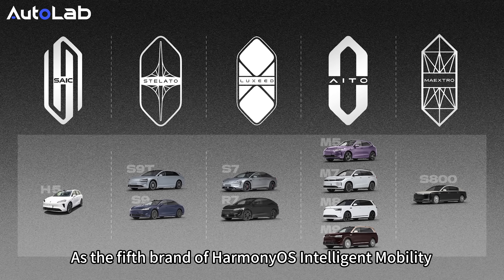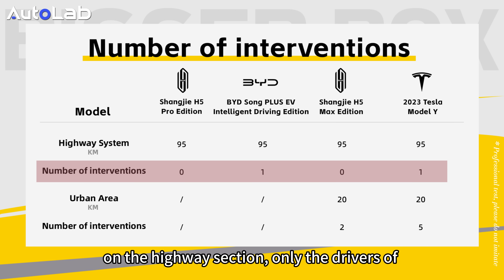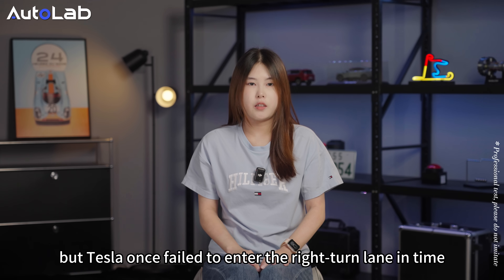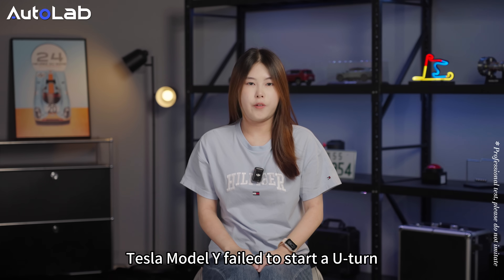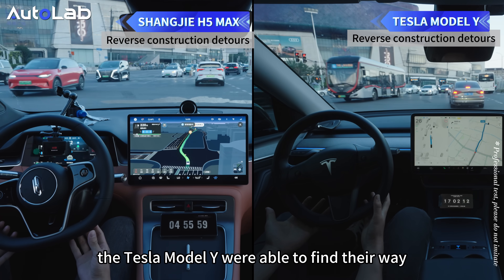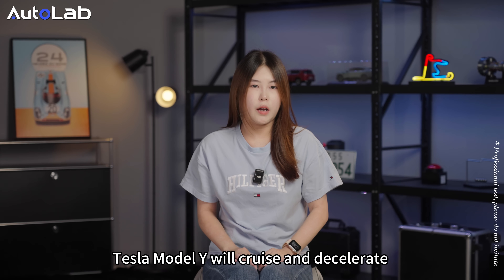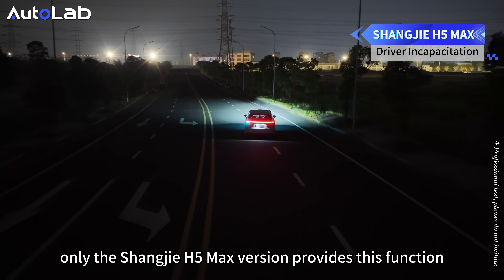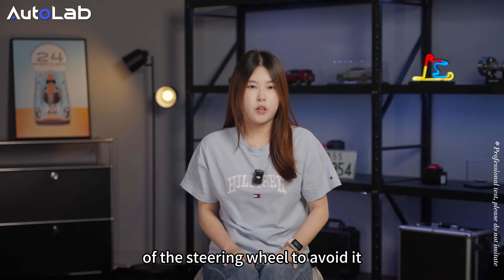Can Shangjie H5's self-driving function really beat Tesla Model Y?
We conducted tests on the advanced driver assistance systems of SUVs priced around 200,000 RMB in the current market. There are four vehicles in this test: the newly launched Shangjie H5 max version and pro version, jointly developed by Huawei and SAIC; the best-selling Tesla Model Y; and the BYD Song PLUS pure electric version. Each of the four vehicles performed differently. You can find the test content and results you want to see according to the following chapters. We hope you can watch until the end and give the model with the best advanced driver assistance capability in your mind. At the same time, you can also leave the car you want to see in the comment section, and we will consider your opinions and suggestions as appropriate. Let's watch the video together!

Chapters:
00:00 Intro
00:40 Shangjie H5 and Tesla Model Y
00:54 BYD Song Plus EV
01:06 Version Configurations
01:12 Part One—Intelligent Assisted Driving
01:49 Driver Intervention
03:49 NCA—Road Test Scenario
04:39 parking spot to Parking spot
06:30 Reverse Construction Detours
06:51 Recognition Capability
07:35 The most challenging lanes
08:25 Dangerous Situations
08:38 NCA—Site Restoration
09:26 Door Opening Kill
09:37 Cut in
10:03 Driver Incapacitation
10:32 Part Two—Active Safety
10:44 Construction Signs
11:09 Identify short cones
11:43 Reverse Two-wheeled Vehicle
12:07 Summary
12:50 Part Three—Intelligent Parking
13:10 Extremely Narrow Parking Spaces
14:27 In Conclusion